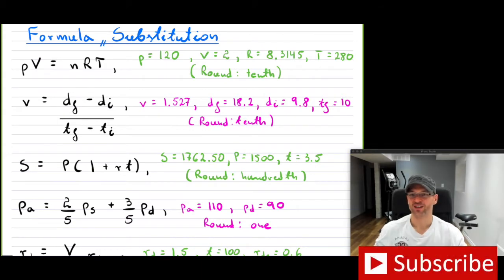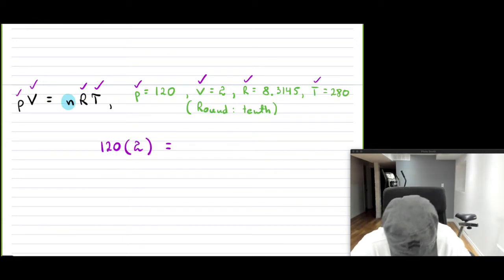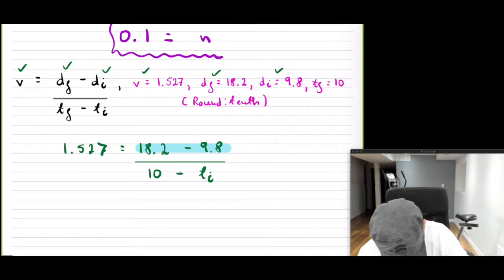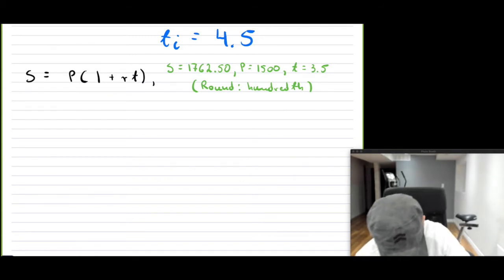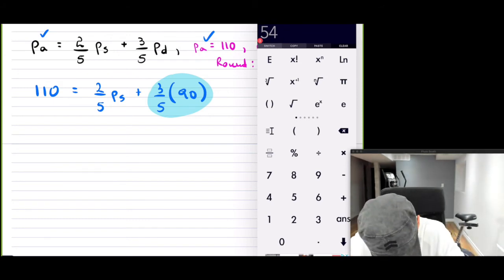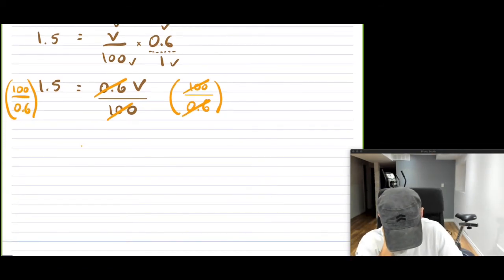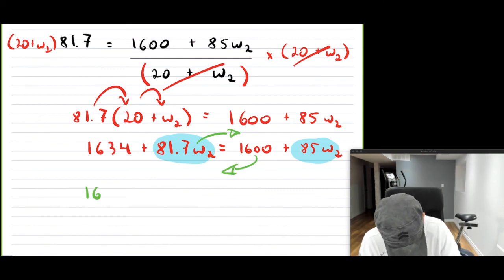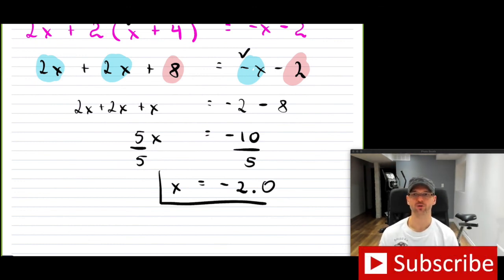Formula Substitution and Isolating for unknown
If you continue learning math, sciences, engineering, business, or other at some point you will run into formulas. When you do run into formulas you should know how to manipulate them and how to substitute and solve for an unknown. Here we do just that! ...Good Luck in your studies.